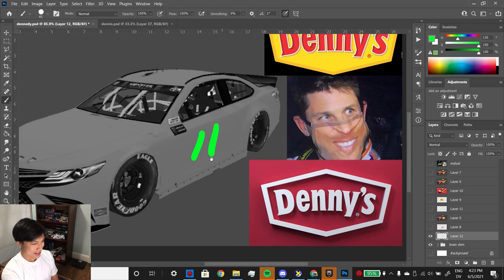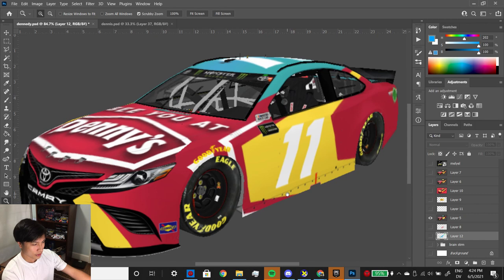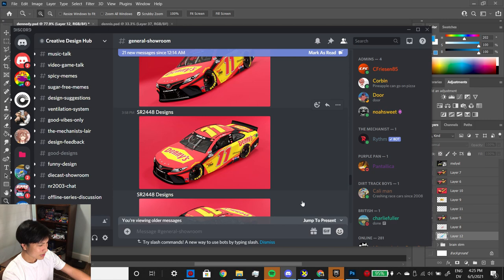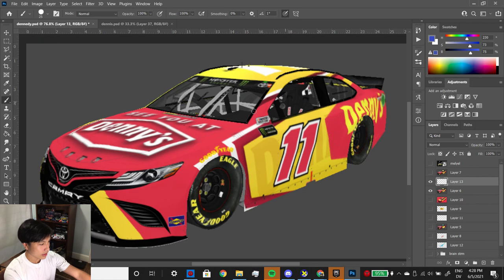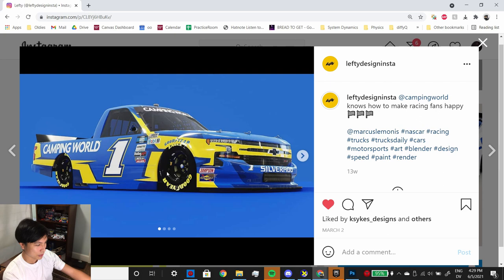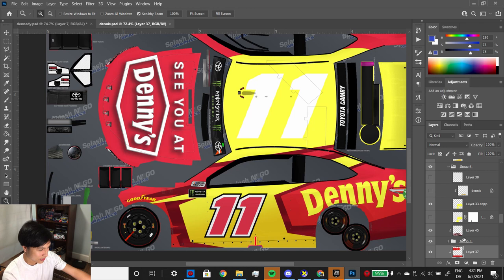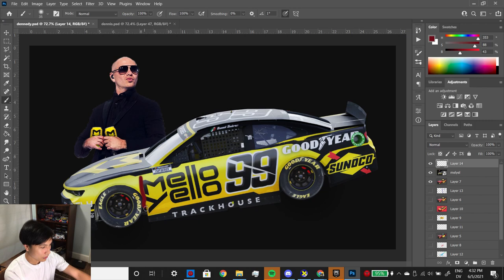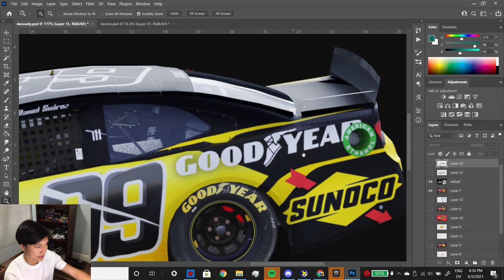Denny Hamlin sponsored by Denny's ft. Pitbull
Paint scheme goes through journey to find its inner strength.

u may notice the 11 is the wrong shade of red, the roof 11 isnt finished, the decals arent right etc. thats cause im making the video before i finish the car lol.